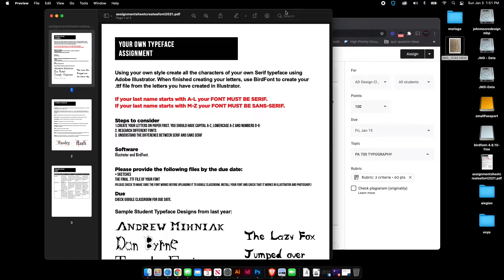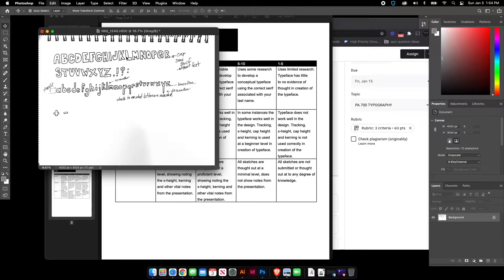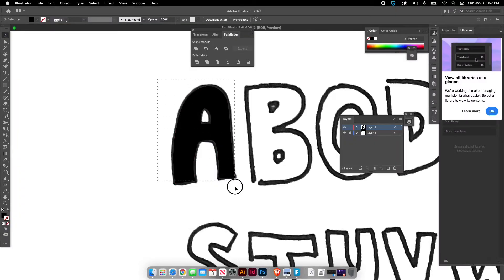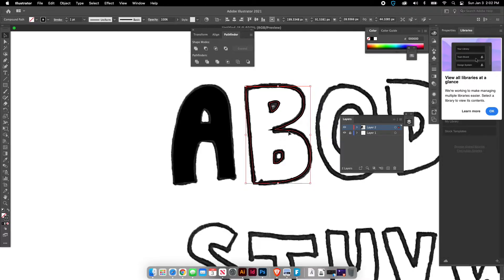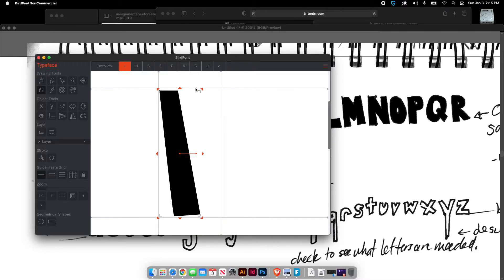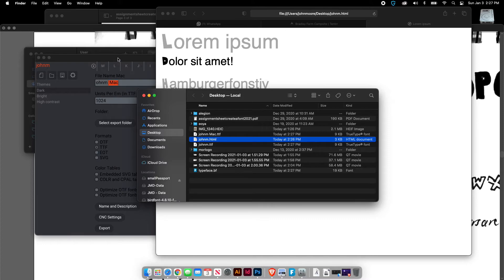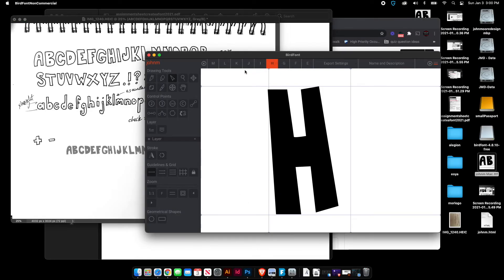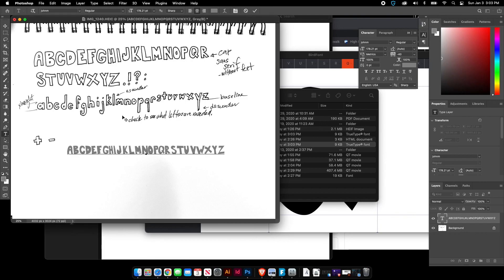Create your own font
This video is about creating your own font using adobe illustrator and birdfont